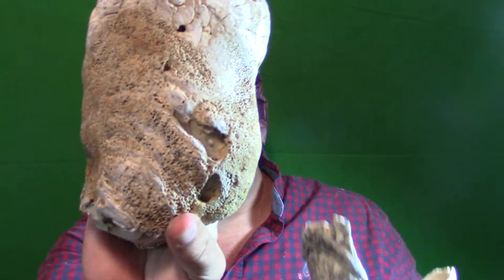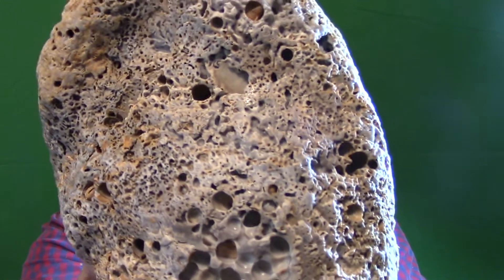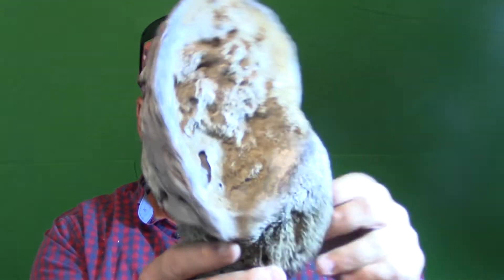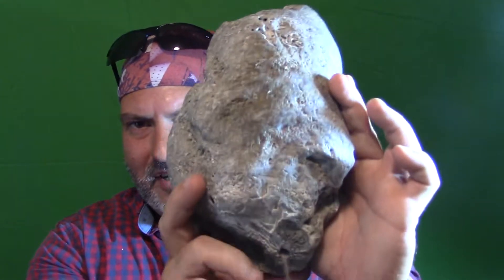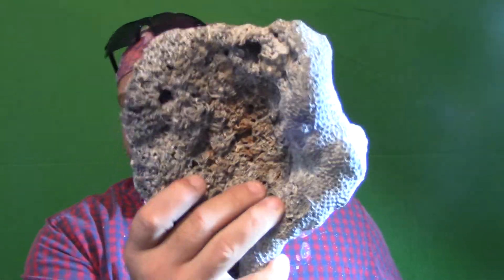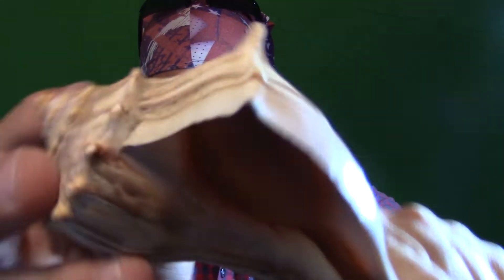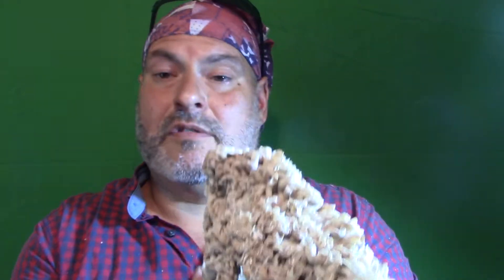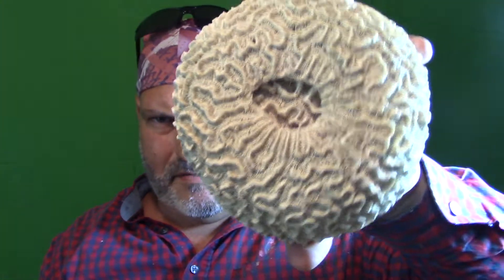100 DAYS OF BEACH FINDS DAY 34 MONSTER OYSTERS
These guys are huge and the meat in there had to be meals instead of an appetizers. They are really heavy too.